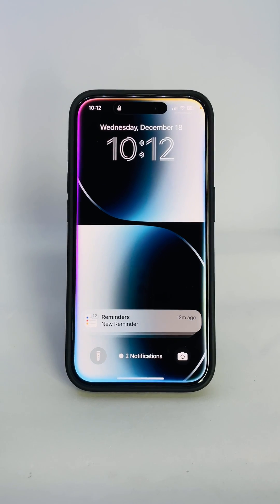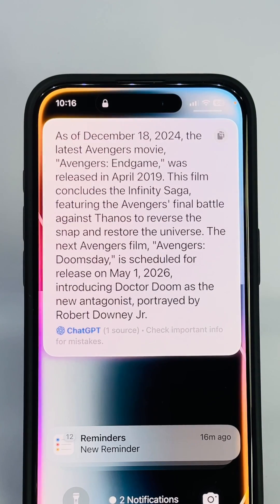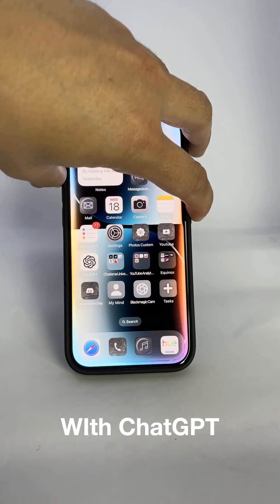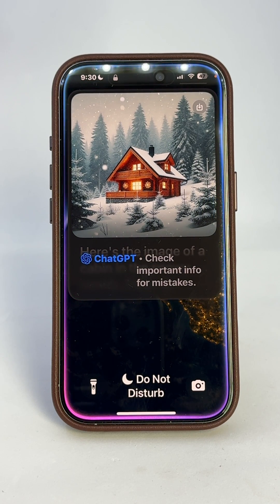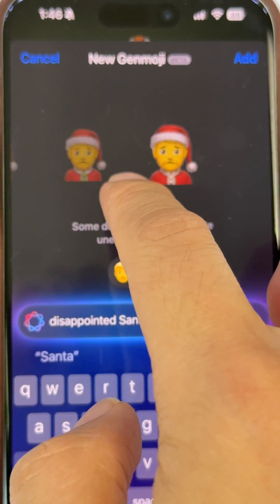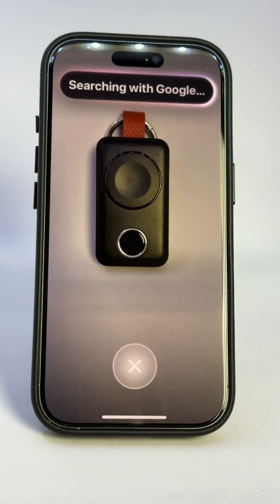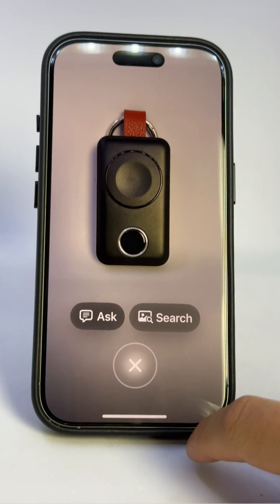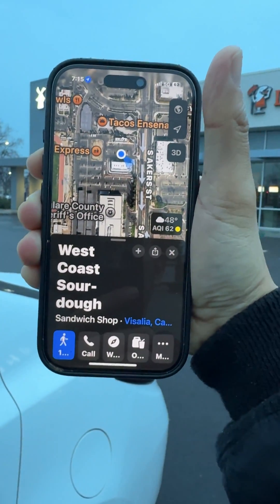ios18.2 TOP 4 Ai FEATURES for iPhone 16/15 pro (Compilation)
Here are my top 4.5 Apple intelligence features since iOS 18.2
Let me know your favorites in the comments below!

This tutorial includes:
00:00 Chat GPT Via Siri
01:22 DALL-E Via Siri
02:03 Custom Emojis
03:03 Ai Camera
04:03 Automatically Look Up Businesses Around You